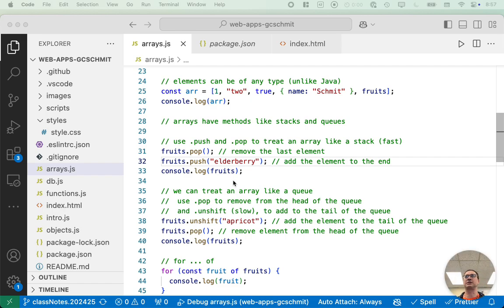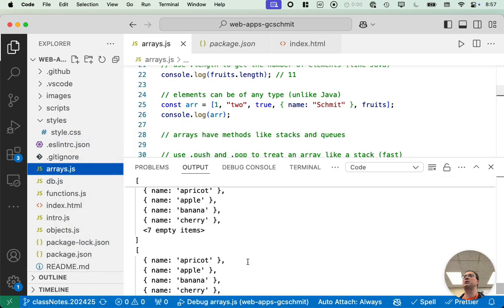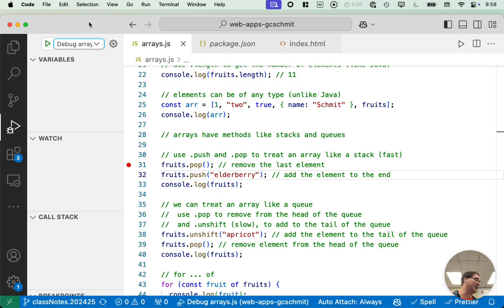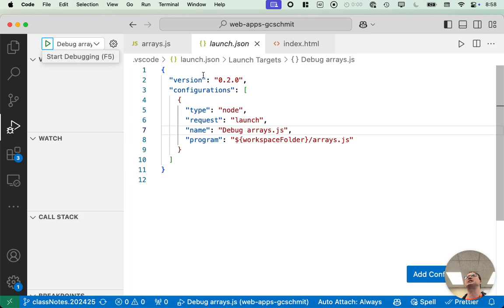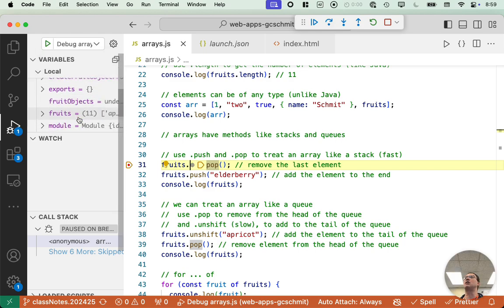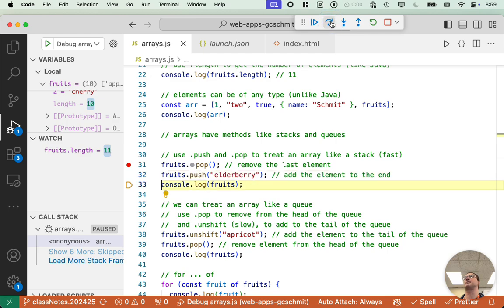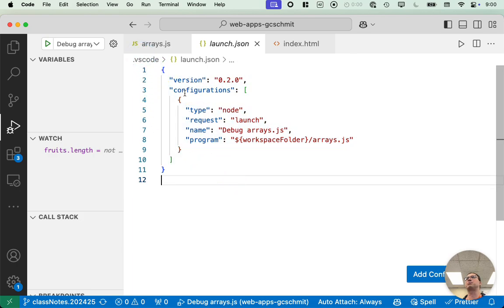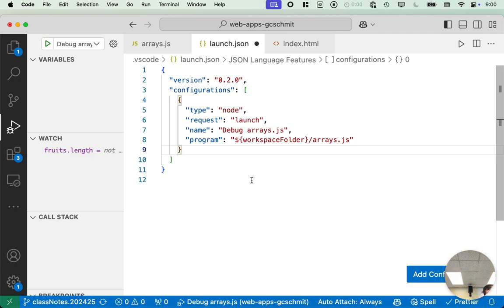02.05: Javascript VS Code Debugger